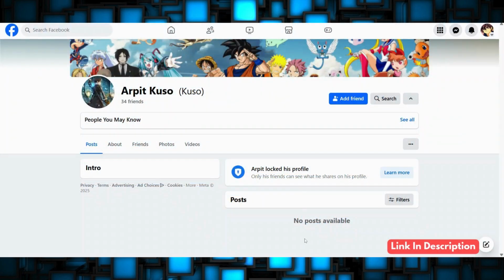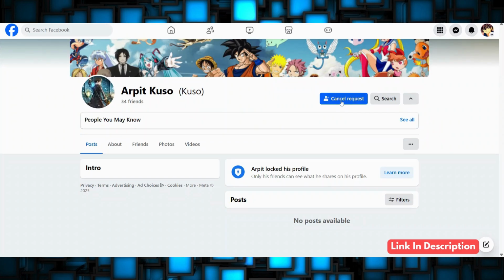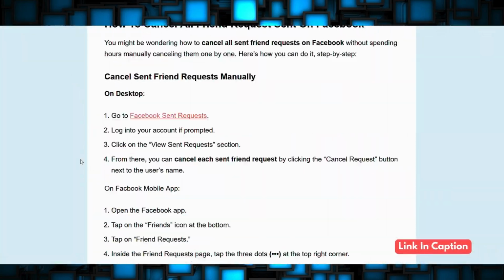How to Undo Friend Request on Facebook: Cancel Sent Friend Requests in Facebook 2025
Welcome to our detailed tutorial on how to undo a friend request on Facebook and how to cancel all sent friend requests on Facebook at once in 2025! If you’ve ever sent a friend request by mistake or just want to clean up your Facebook account, this guide is for you. In this video, we’ll show you the step-by-step process of undoing friend requests on Facebook, including easy methods to view and cancel sent friend requests on the Facebook app and on desktop.